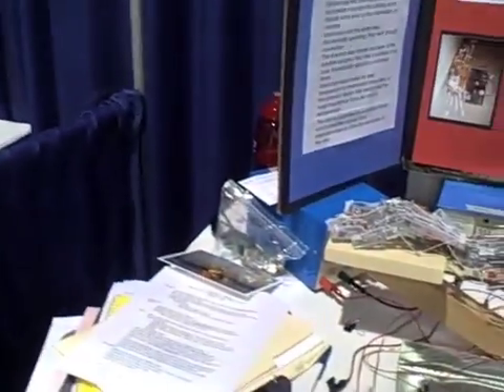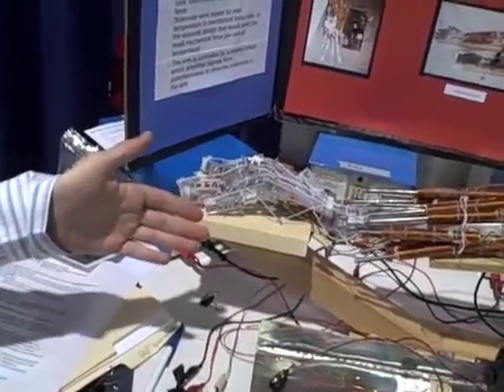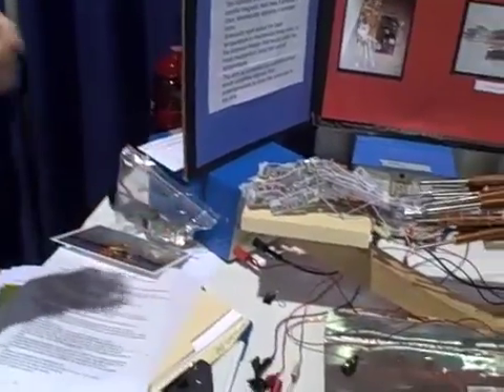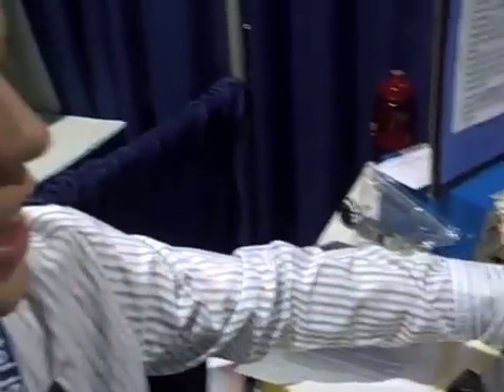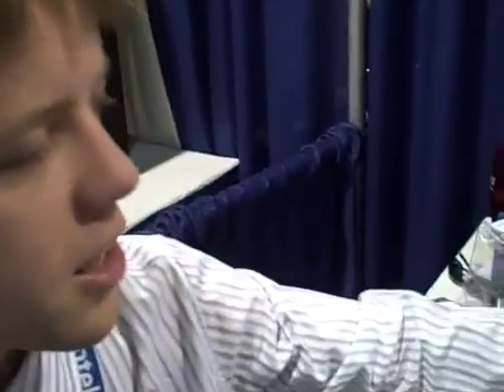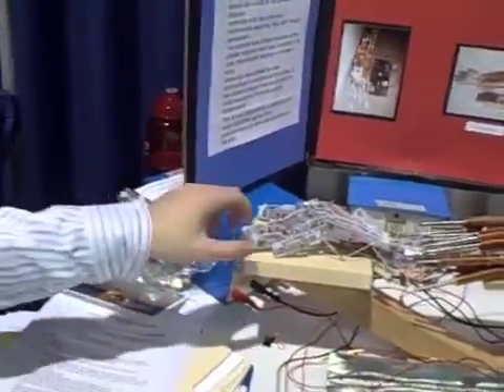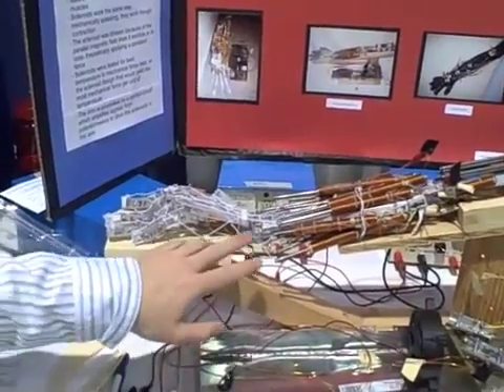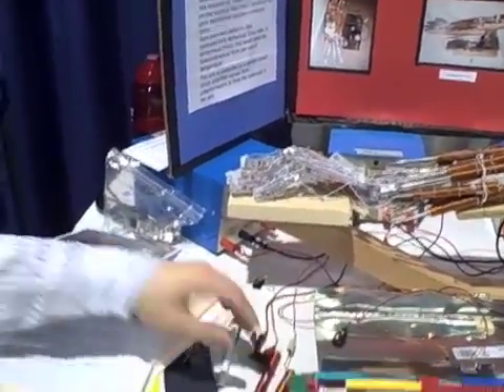ISEF 04 - Bionic Arm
Video from the Intel International Science and Engineering Fair 2008 in Atlanta, Georgia. Project title: "Bionic Arm: An Application of Electromagnetics" by Morgan Walti.